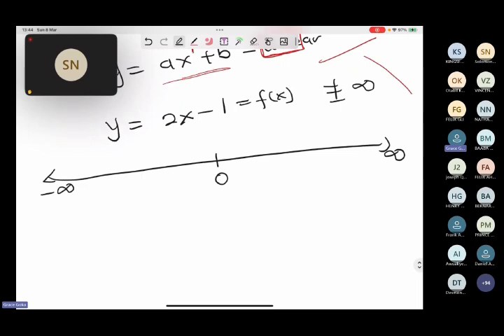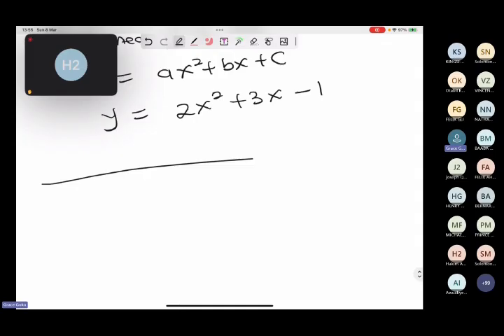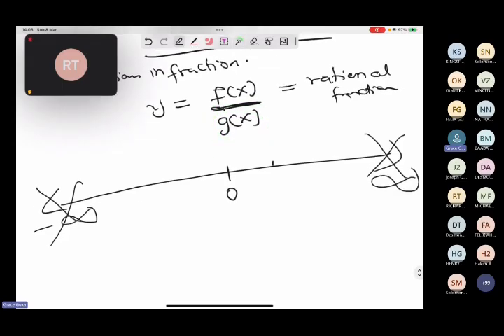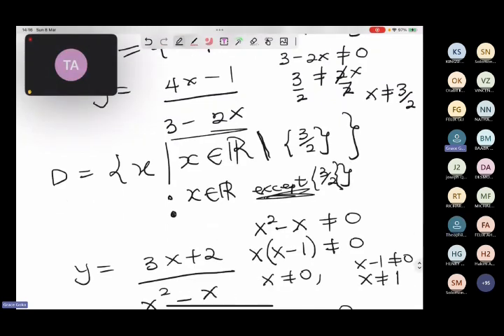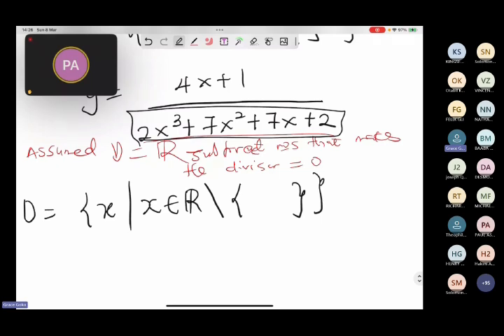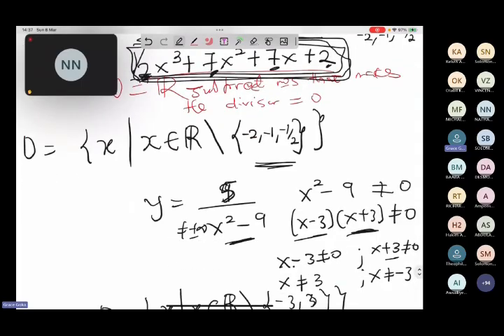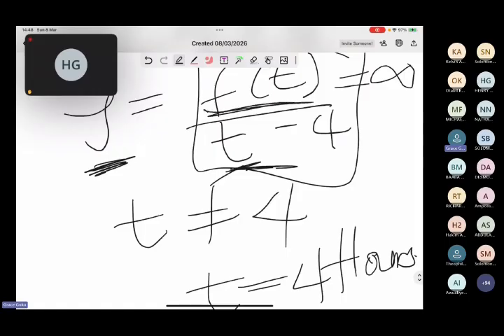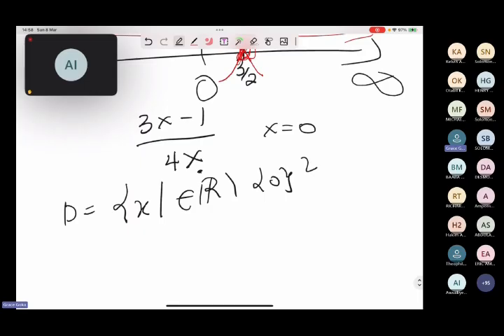Week 2 Calculus